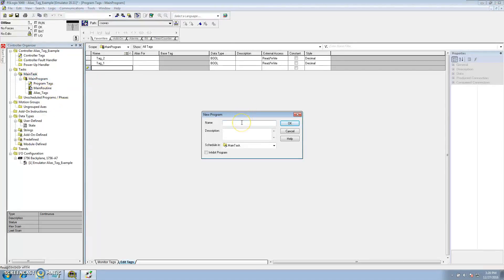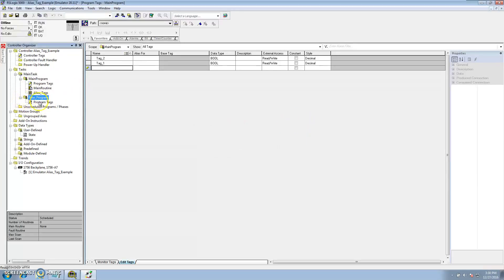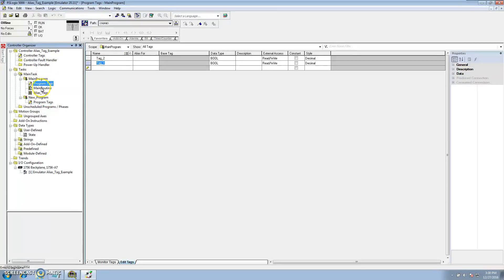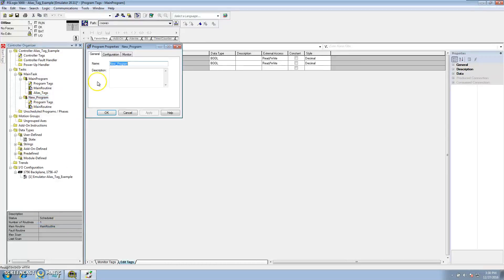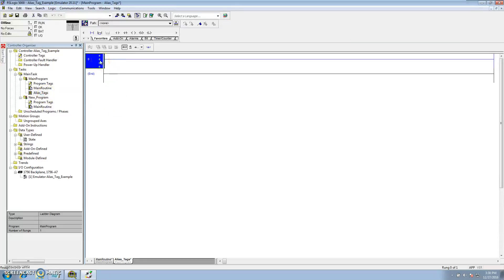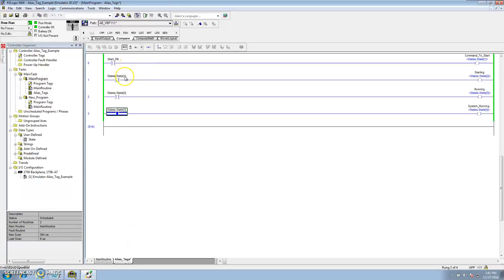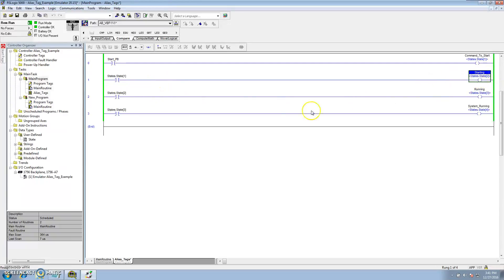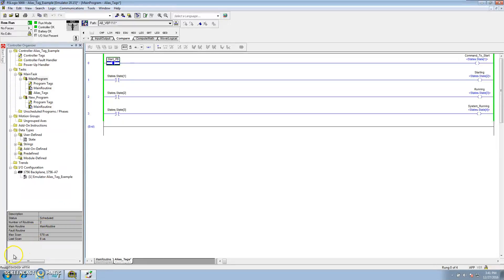RSLogix 5000 | How To Alias Tags in Rockwell Automation Software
This is a short video about the difference between Controller Scope Tags, Program Scope Tags, and Alias Tags. Shows how to Alias a tag and layout a NOP or a no operation rung to monitor them.

Thanks,

Shane